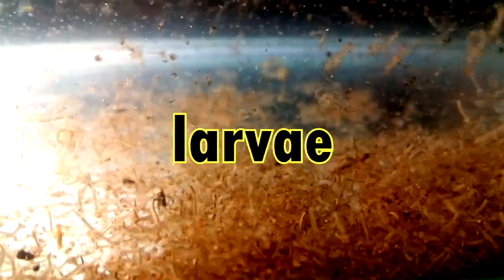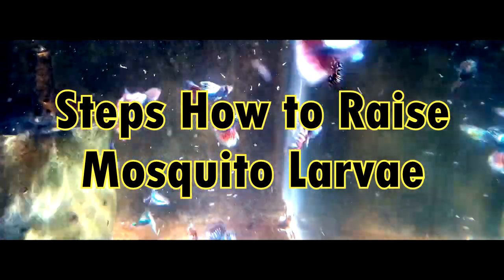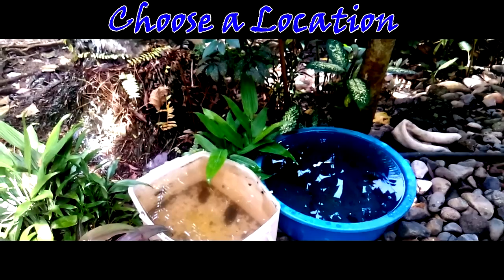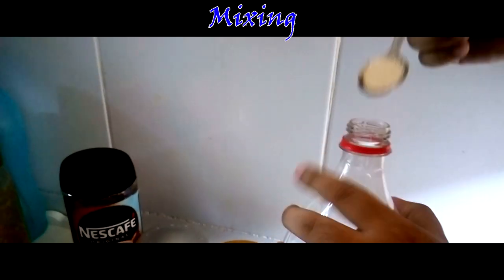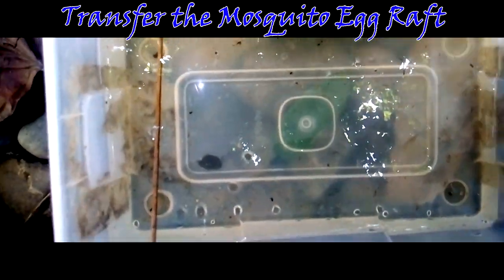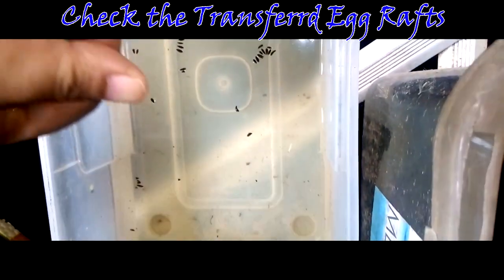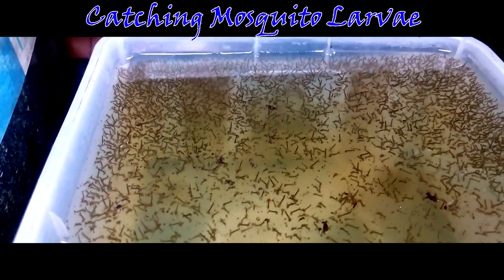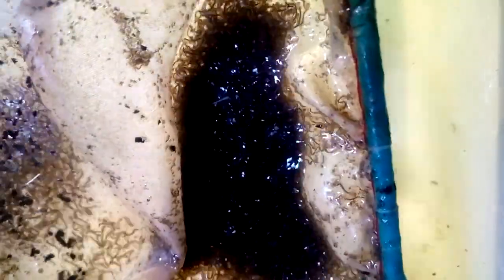How to Culture Mosquito Larvae with Concise & Complete Details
On this Video Im going to Show you hoe to Culture Mosquito Larvae with Complete Details with a Shorter Version!

All your Support Will Go To:

- Use for Future Videos Expenses
- Use for Editing Software & other necessities

Dreaming On - NEFFEX